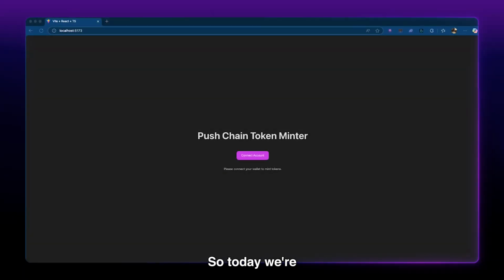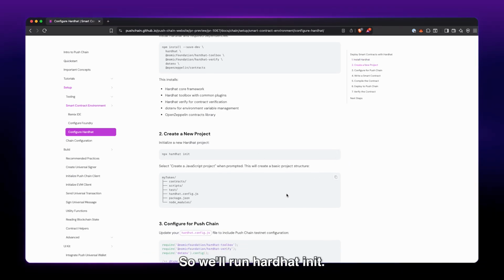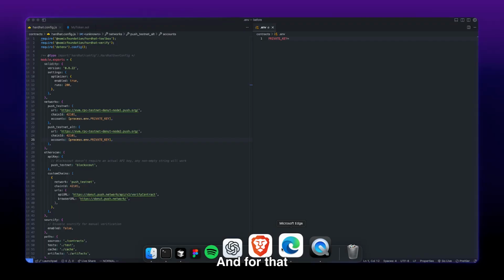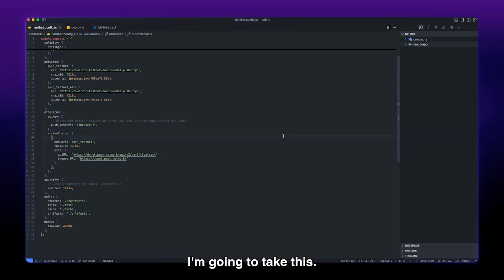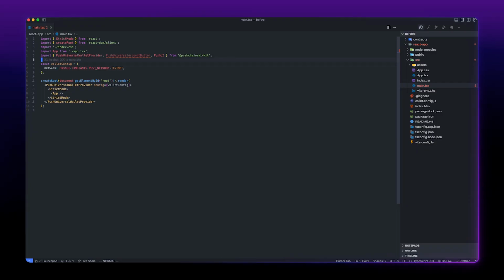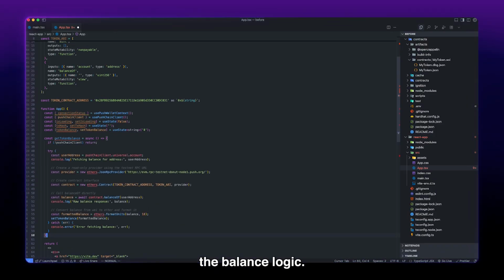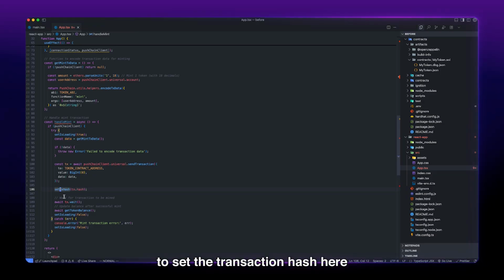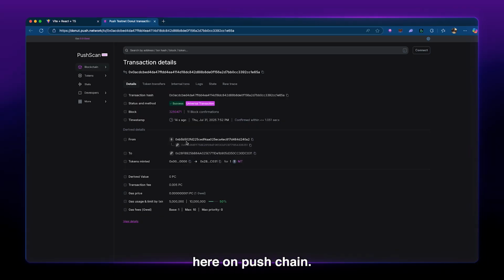Mint Tokens on Pushchain Using Universal Transactions | Full React + Smart Contract Tutorial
In this video, we’ll build a complete Web3 application that mints tokens on Pushchain from a wallet on Sepolia using Universal Transactions and the Push UI Kit SDK.

We’ll walk through everything from deploying a smart contract to integrating Push Universal Wallet in a React app and sending universal transactions across chains.

In this video, you’ll learn:
🔹 How to deploy a smart contract on Pushchain using Hardhat
🔹 Integrate Push Universal Wallet into a React app
🔹 Send Universal Transactions from Sepolia to Pushchain
🔹 Mint tokens and view balances via Push UI Kit SDK
🔹 Track your transaction hash on the Pushchain Explorer